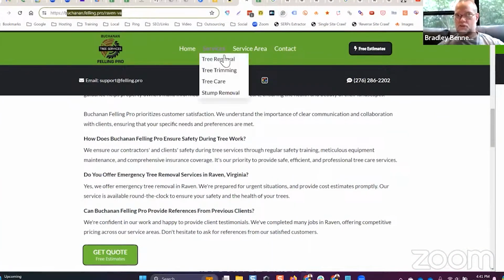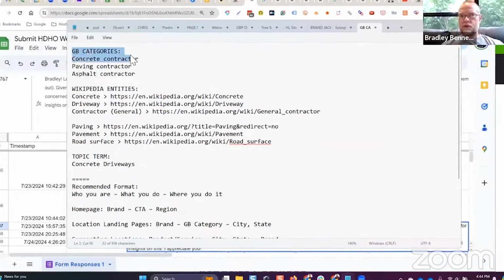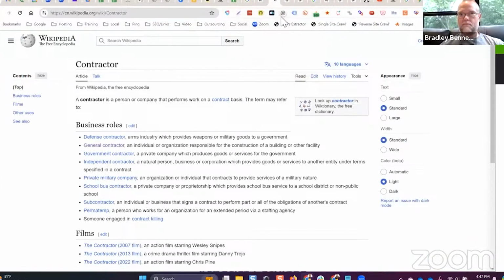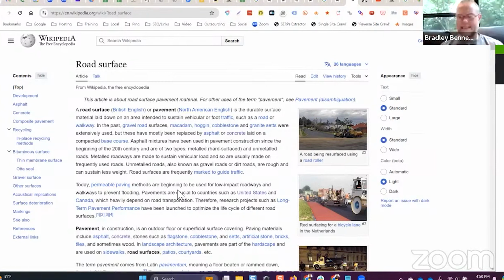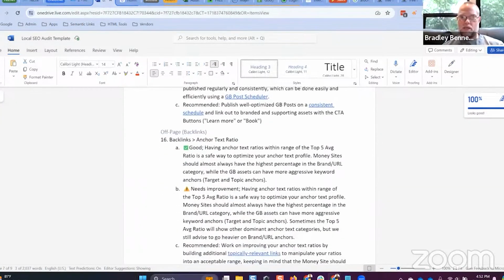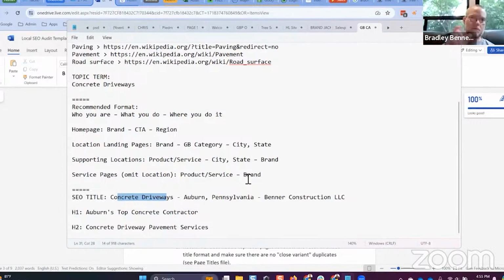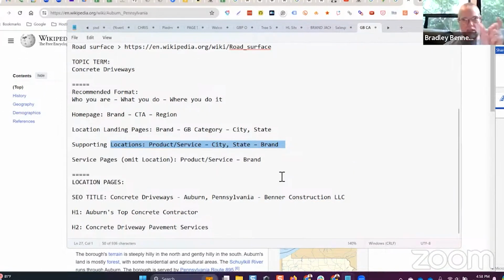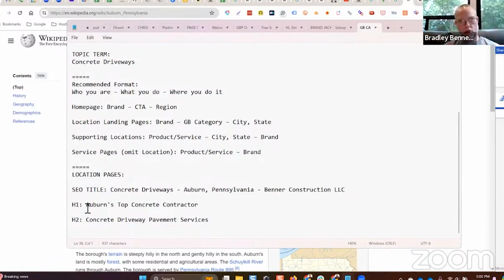Perfect Your Google Business Profile Strategy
Are you struggling to determine the correct site structure for a picky client?

Then, you're in luck!

Watch this video to learn the blueprint Bradley follows after two years of working to come up with the perfect structure for the tree service industry, and that can be adapted to any other local business industry with just a few changes!

In episode 506 of our weekly Hump Day Hangouts, one viewer asked if Bradley would use the same local site structure for a business that only offers one service.

The exact question was:

Bradley! Long time no see, hope you're well... so I have a concrete website client who ONLY wants driveways offered on his site (he doesn't take jobs for patios, walkways, etc & doesn't want to refer them out). Given this, would you still use the same local site structure? It just seems weird to have a location page targeting ""concrete contractor + location"" if he only offers one service. The being said, I'm concerned that if I target ""concrete driveway contractor + location"" for each location page that those would be considered doorway pages to Google and hurt performance. Could use your SEO-jedi insights on this. I appreciate you!

CHAPTERS:
00:00 - Intro
00:16 - Website Structure for Concrete Contractors
03:58 - Topic Research for Concrete Driveway Contractors
10:41 - Key Components of Local SEO
13:41 - Document Title Formatting Tips
17:30 - Creating Topics and Categories
20:28 - Understanding Money Pages
20:33 - Essentials for Ranking Money Pages